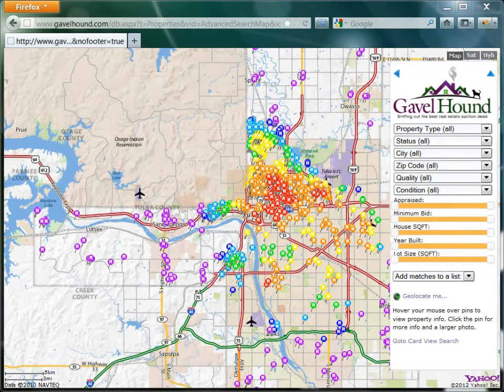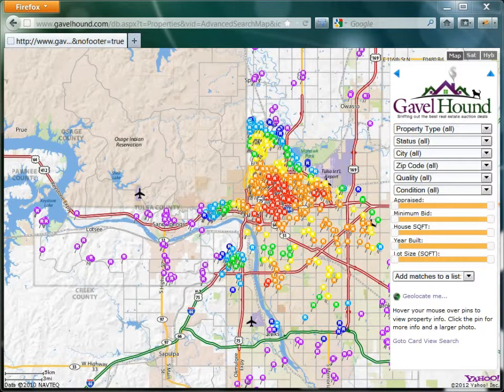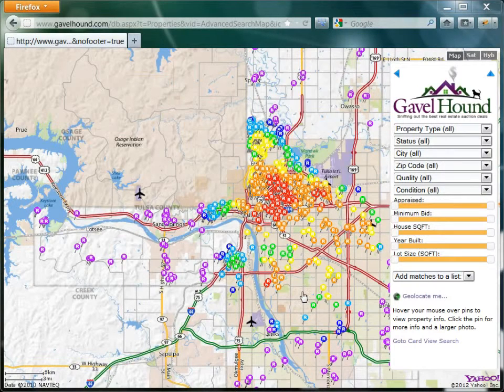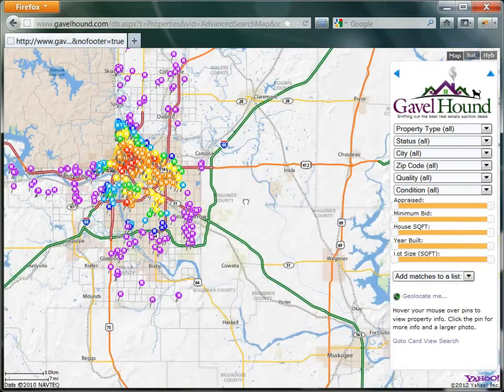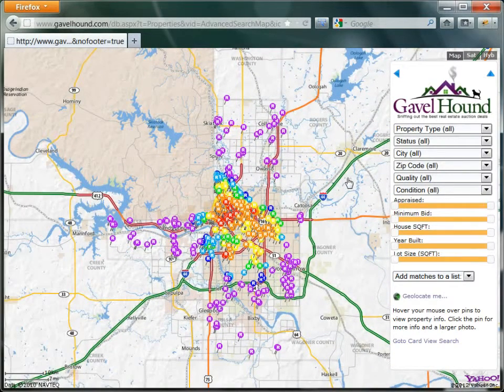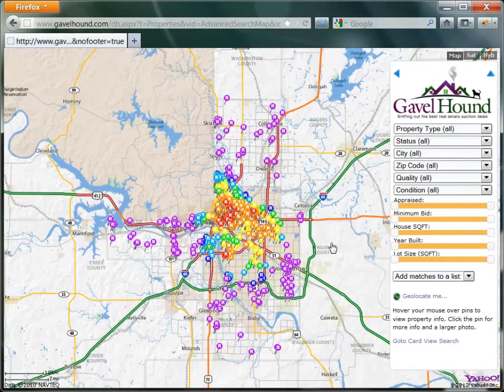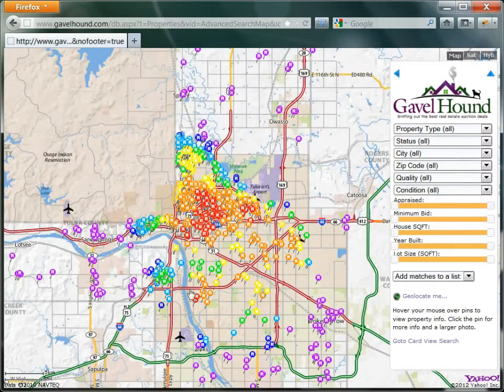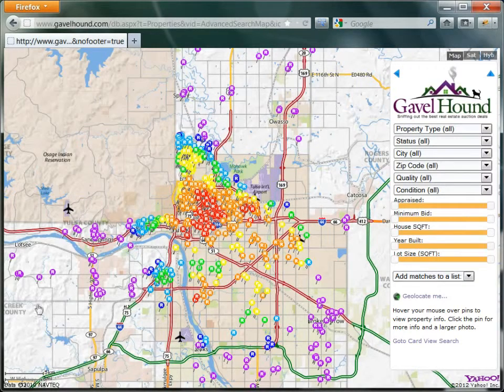Tax Lien Teton County WY